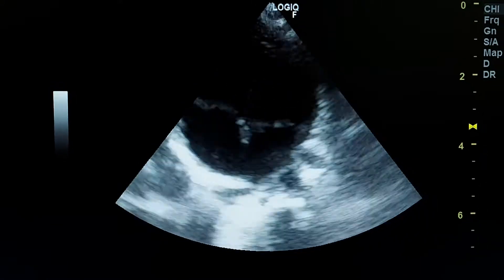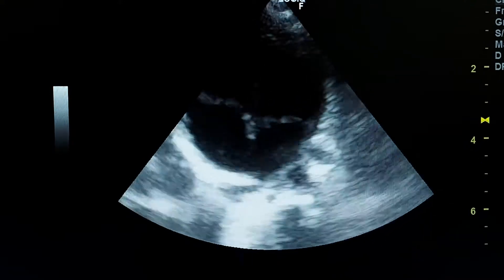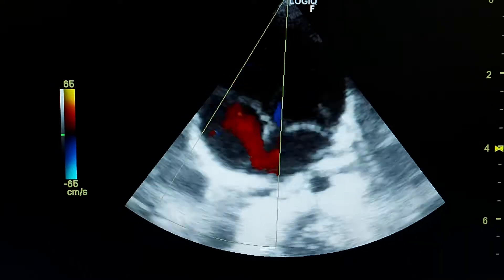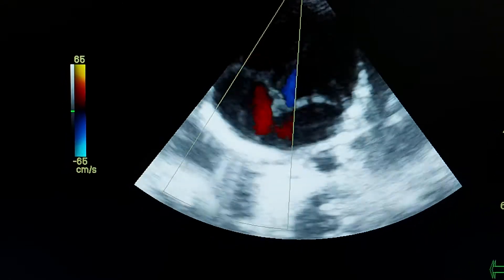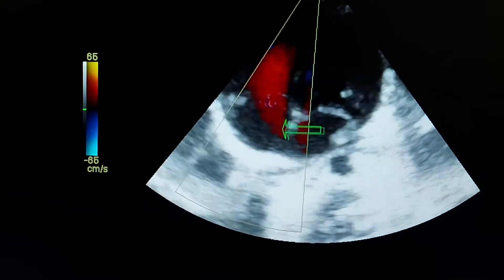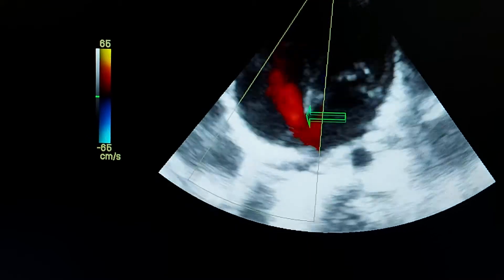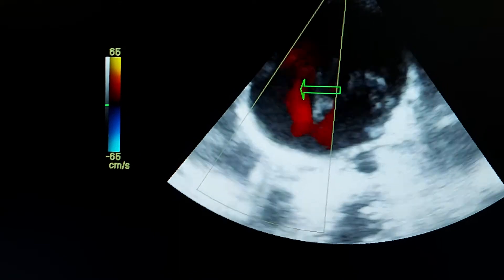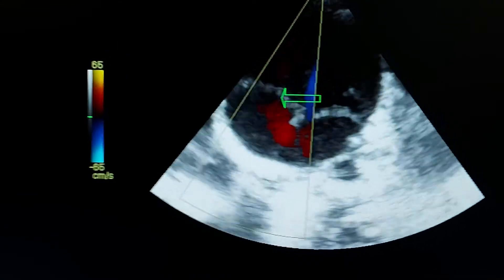patent foramen ovale (PFO) ultrasound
A patent foramen ovale (PFO) is a type of atrial septal defect in which there is channel-like communication between the atria through an unfused fossa ovale.